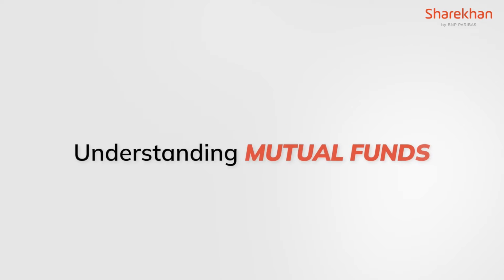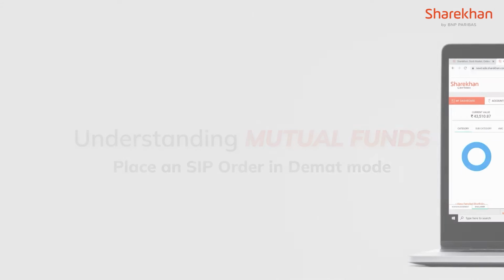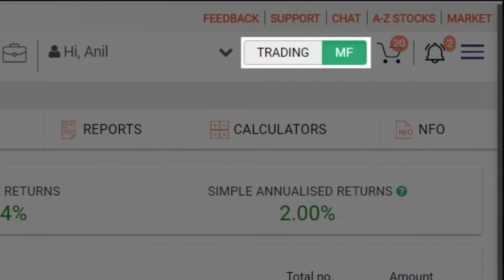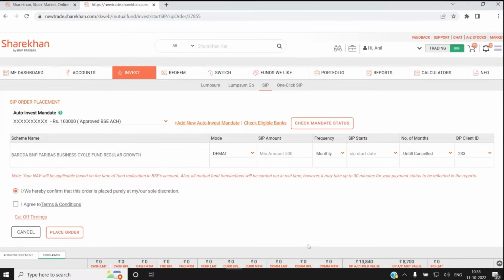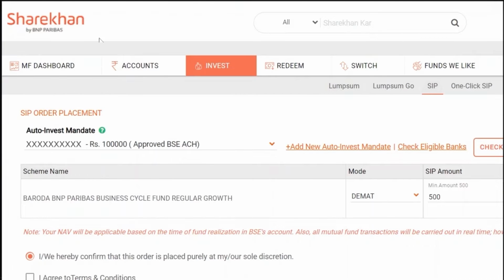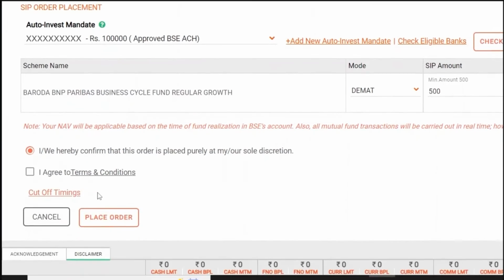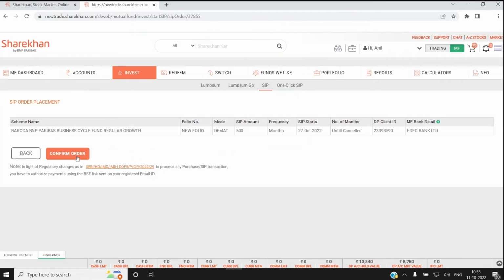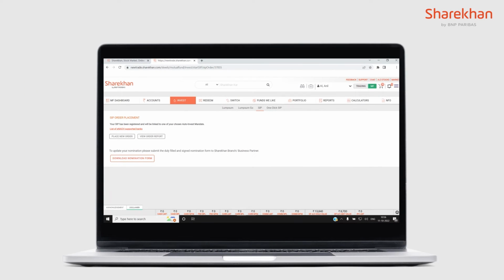How To Place a SIP Order for Mutual Fund on the Sharekhan Website | Understanding Mutual Funds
Watch our video on how to create a new auto-invest mandate here: (Link to be updated soon)

In this crisp video, viewers will learn how to place a Mutual Fund Systematic Investment Plan (SIP) order on the Sharekhan Although short, this video contains all the steps you will need to go through to get started on that MF SIP you’ve been looking forward to starting with!

The Sharekhan website is a highly intuitive platform, which makes investing in MF SIPs super simple. This video further simplifies the process for you.

Sharekhan, which flies the 𝗙𝘂𝗹𝗹𝗦𝗲𝗿𝘃𝗶𝗰𝗲𝗕𝗿𝗼𝗸𝗲𝗿 flag, was founded in 2000 and is a subsidiary of BNP Paribas since November 2016. Sharekhan was one of the pioneers of online trading in India and today enjoys a country-wide network that includes 20 lakh+ customers, 153 branches, and more than 2,400 business partners spread across over 541 locations.

Open a free* Demat and trading account in just 15 minutes* with Sharekhan

(* T&C apply)

In the Sharekhan Weekly Market Guide podcast, it is our endeavor to bring listeners stock market analysis that can help them get stock investment ideas and a better grasp on which new stocks to buy and what to buy today, which shares to buy tomorrow or in the week ahead.

As mentioned earlier, we will also potentially cover stock buyback actions, stock dividends, stock splits as well as upcoming stocks in India, through which listeners could get an idea of new shares to buy and in general a broader stock market outlook.